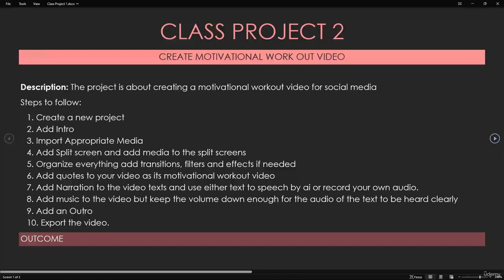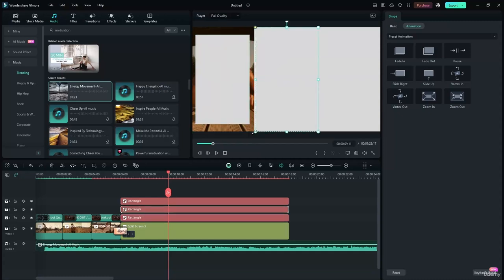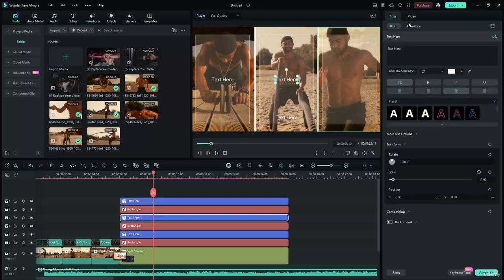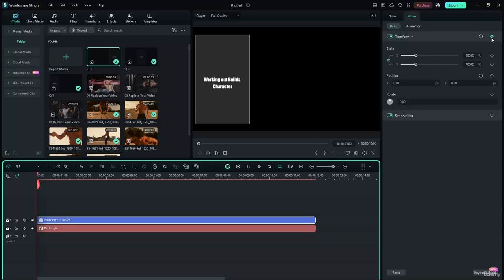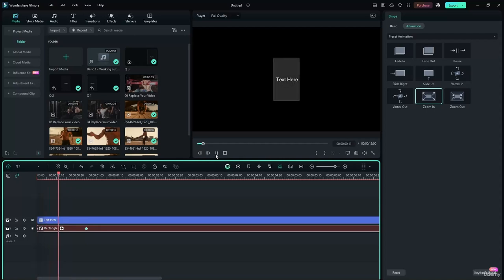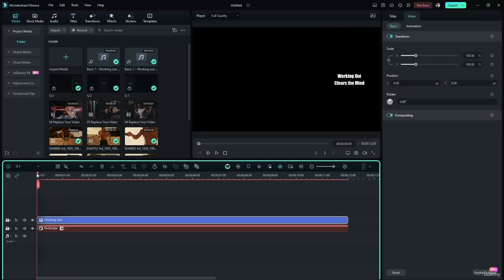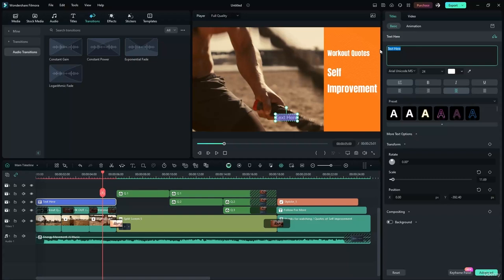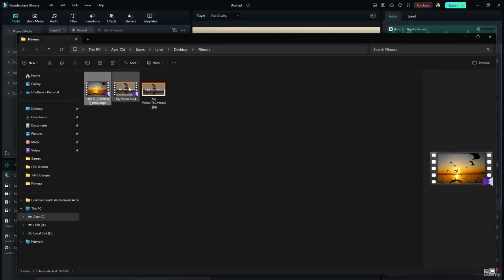Filmora Tutorial: Create Epic Workout Videos for Social Media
This is the essential Filmora tutorial for every content creator aiming to produce highly motivational video content for social media. Learn the exact Filmora video editing secrets that turn simple exercise footage into an inspiring, shareable workout video. You need to create a professional workout video that drives maximum social media engagement.

We guide you through the complete creation process inside Filmora. This Filmora guide covers crucial video production elements, starting with sourcing the perfect motivational music and perfectly syncing it with your workout footage. Video editing tips include mastering quick cuts and dynamic transitions to maintain energy and pace—critical elements for a successful social media upload.

Discover how to use advanced Filmora features to enhance your workout video aesthetics. Learn simple steps for cinematic color grading, applying dramatic filters, and utilizing lens effects that make your athletes look strong and dynamic. We demonstrate the effective use of animated text and graphics in Filmora to provide motivational quotes and key instructions, enhancing your workout video without distraction. This strategic use of Filmora elements boosts viewer engagement dramatically.

This Filmora workout video tutorial is tailored for both the serious fitness creator and beginner video editor alike. We provide a step-by-step framework for structuring your motivational workout video to ensure maximum audience retention and consistent social media sharing. By mastering the creation of a compelling, high-quality workout video with Filmora, you secure your place as a leader in fitness content. Do not settle for average video; use these Filmora techniques to create the ultimate motivational video today.

Watch the full Filmora motivational video tutorial now! Subscribe to the channel for more expert Filmora video editing strategies, like this video, and tell us which Filmora feature you use most for your workout video edits in the comments below!